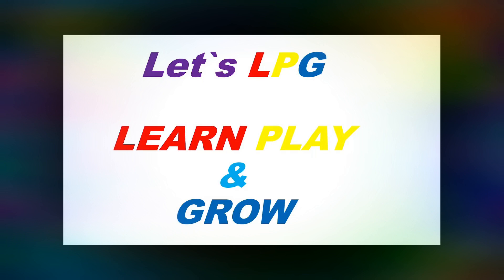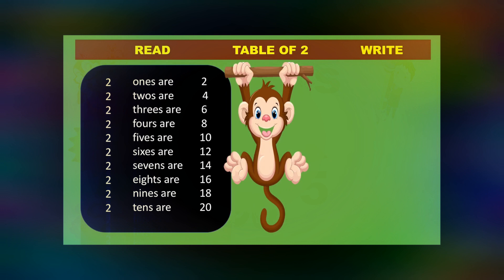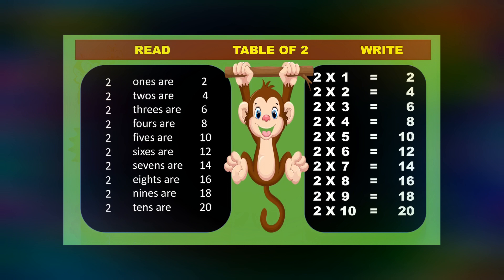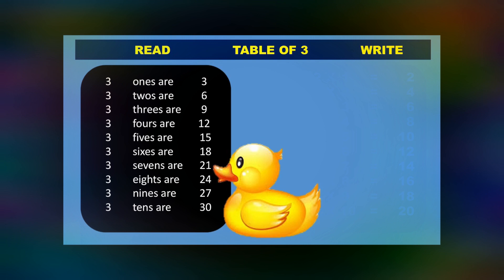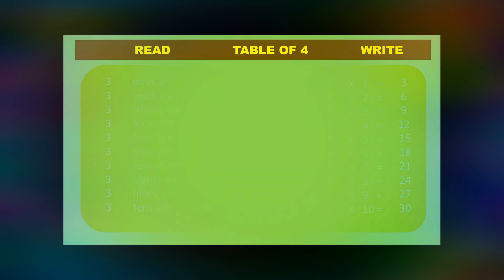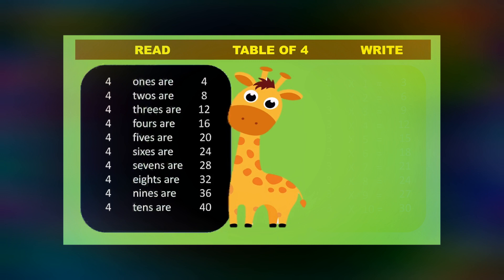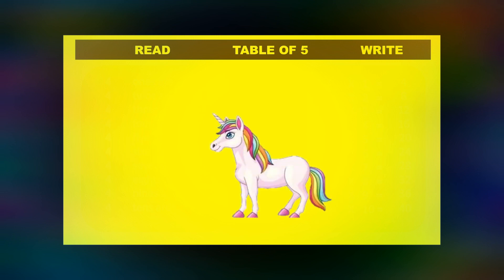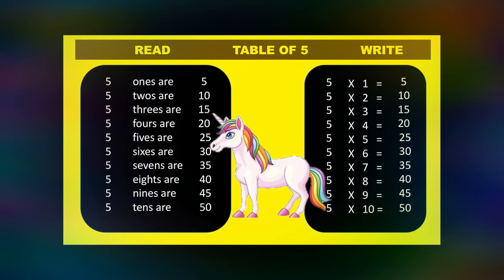Tables part-1 (2 to 5), Table of 2, Table of 3, Table of 4 and Table of 5 for UKG (Prep).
Let’s learn Tables

Table of 2, Table of 3, Table of 4 and Table of 5 for UKG (Prep).

(LPG)